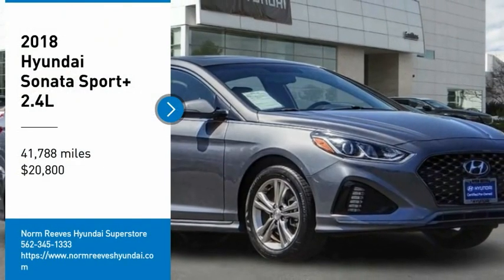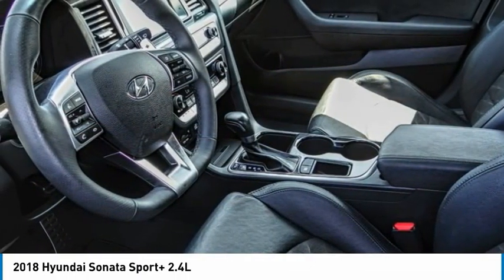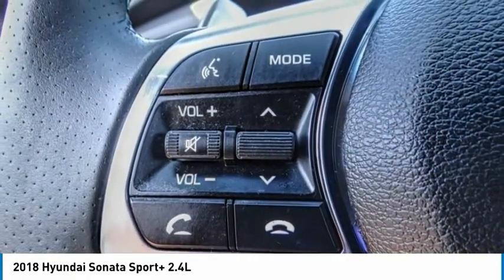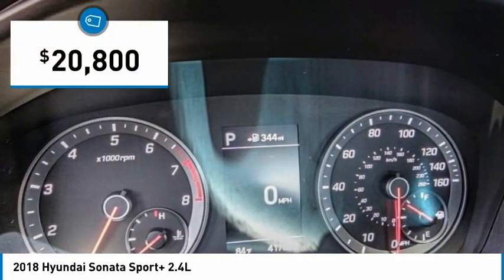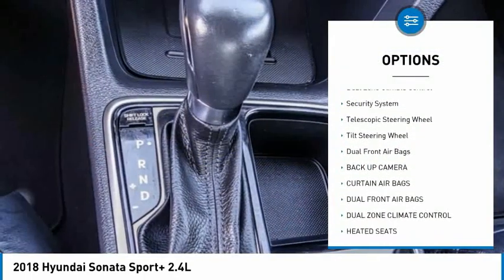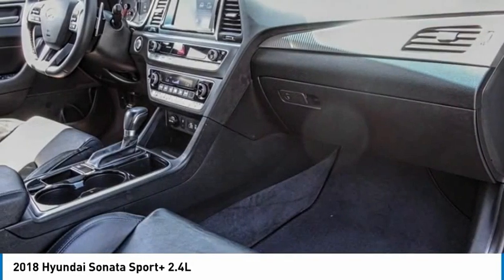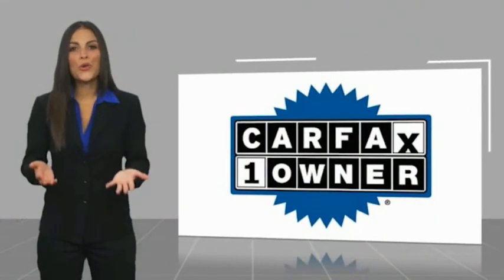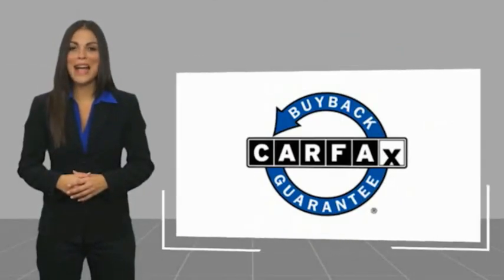2018 Hyundai Sonata Cerritos INFINITI - JH708096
2018 Hyundai Sonata Sport+ 2.4L

CERRITOS INFINITI PROUDLY SERVING ORANGE COUNTY, CERRITOS, ARTESIA, LAKEWOOD, BELLFLOWER, BUENA PARK, LONG BEACH, AND SURROUNDING SOUTHERN CALIFORNIA LOCATIONS. THIS GRAY 2018 Hyundai SONATA IS EQUIPPED WITH A Engine: 2.4L GDI 4-Cylinder, AUTOMATIC TRANSMISSION, AND RECEIVES AN ESTIMATED 25 City/35 Hwy MPG. OR VISIT US AT 11011 EAST SOUTH ST. CERRITOS, CA 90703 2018 Hyundai SONATA Sport+ 2.4L ***HYUNDAI CERTIFIED PRE-OWNED*** Certified. Machine Gray 2018 Hyundai Sonata Sport FWD 6-Speed Automatic with Shiftronic 2.4L I4 DGI DOHC 16V ULEV II 185hp Black Leather, ABS brakes, Alloy wheels, Electronic Stability Control, Heated door mirrors, Heated front seats, Heated Front Sport Seats, Illuminated entry, Low tire pressure warning, Power moonroof, Remote keyless entry, Traction control. Recent Arrival! 25/35 City/Highway MPG Hyundai Certified Pre-Owned Details: * Limited Warranty: 60 Month/60,000 Mile (whichever comes first) from original in-service date * Roadside Assistance * Vehicle History * Includes 10-year/Unlimited mileage Roadside Assistance with Rental Car and Trip Interruption Reimbursement; Please see dealers for specific vehicle eligibility requirements. 10-Year/100,000 Mile Hybrid/EV Battery Warranty * 173+ Point Inspection * Warranty Deductible: $50 * Powertrain Limited Warranty: 120 Month/100,000 Mile (whichever comes first) from original in-service date Awards: * 2018 KBB.com 10 Best Sedans Under $25,000 * 2018 KBB.com Best Family Sedans * 2018 KBB.com 5-Year Cost to Own Awards * 2018 KBB.com 10 Most Awarded Brands Stock #: JH708096 | VIN: 5NPE34AF0JH708096 | 2018 Hyundai Sonata Sport+ TRACTION CONTROL HEATED MIRRORS SATELLITE RADIO Norm Reeves Hyundai Superstore